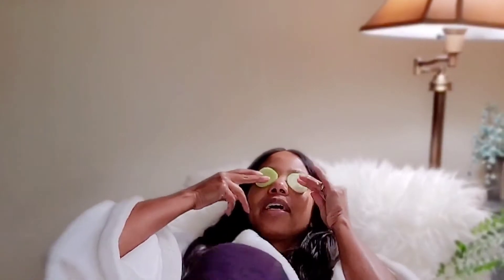PUFFY EYES TREATMENT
Using cucumber to decrease puffiness of the eyes. This video shows that doing so is very effective.